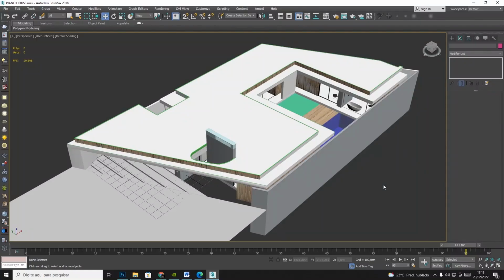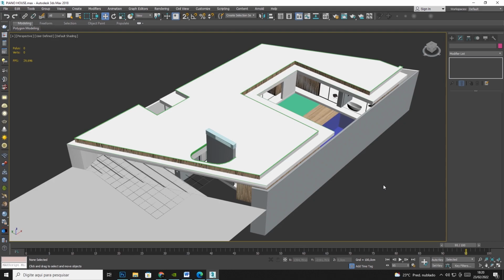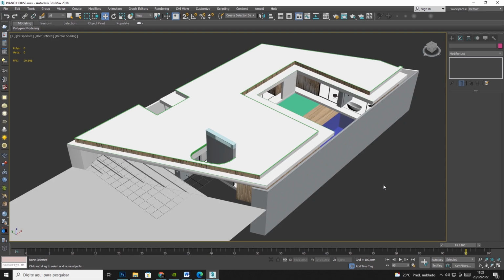07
6. 3D Materials